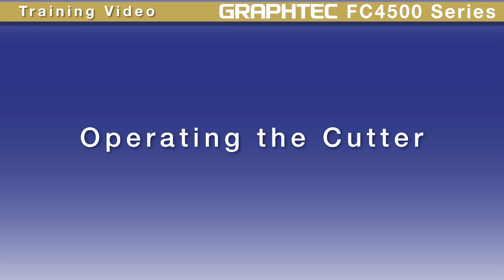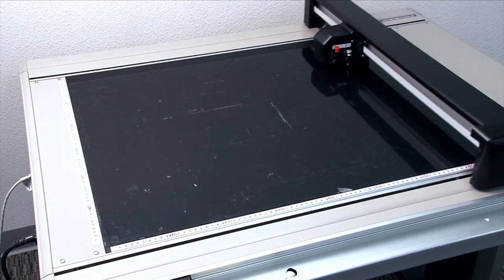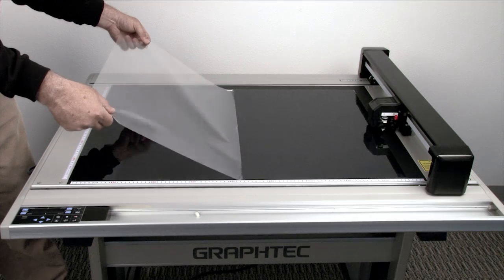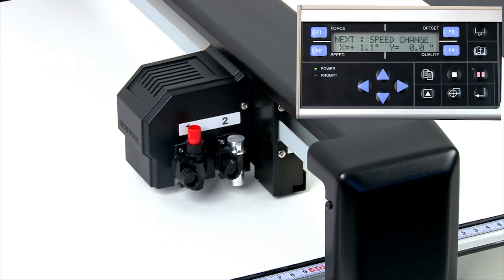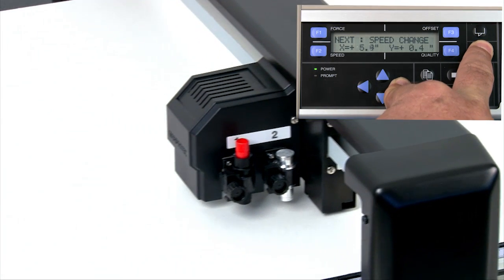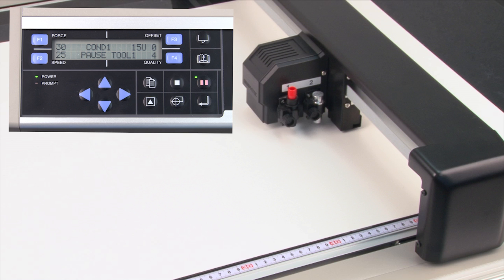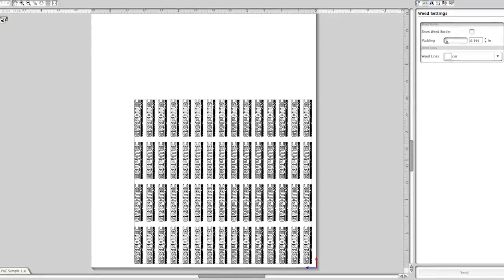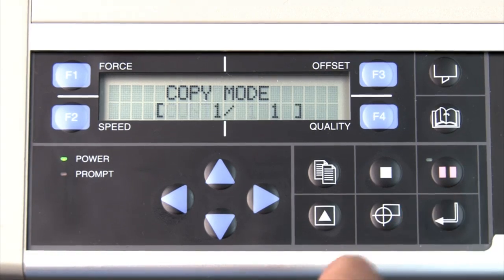FC4500 Operating the Cutter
FC4500 compact flatbed cutter plotter training video - Operating the Graphtec FC4500 compact flatbed cutting plotter